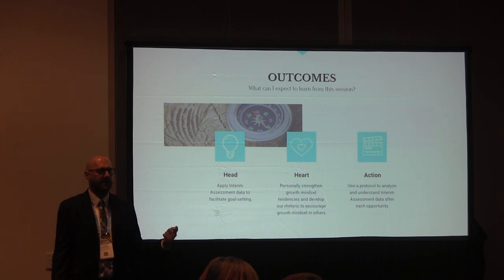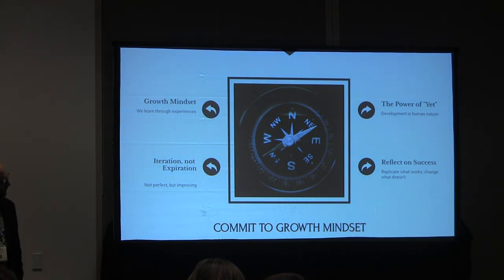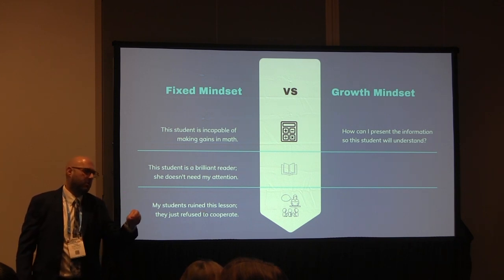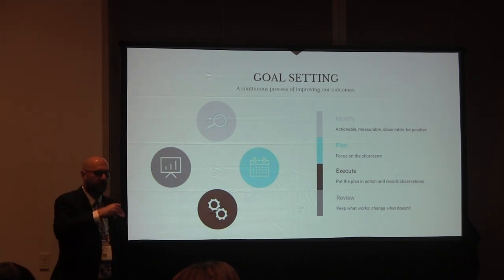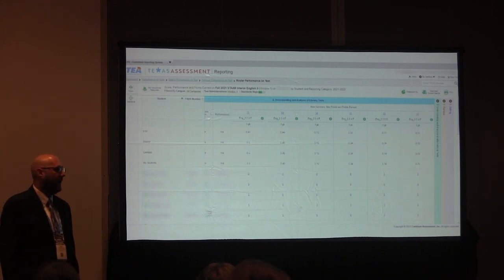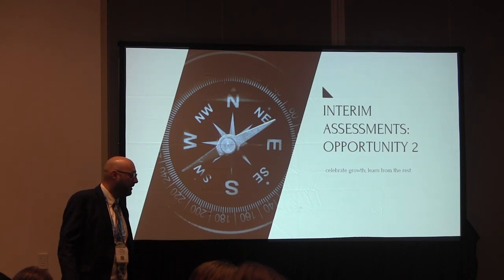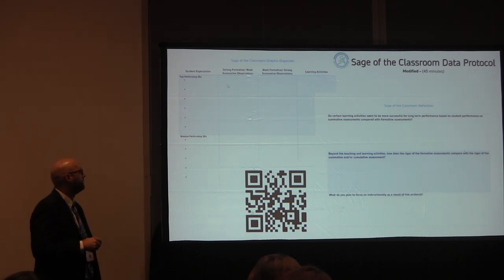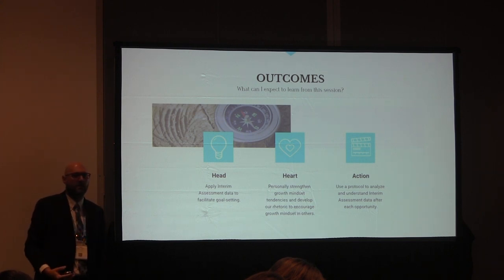CCISD Knock Knock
Presentation by CCISD Data Department